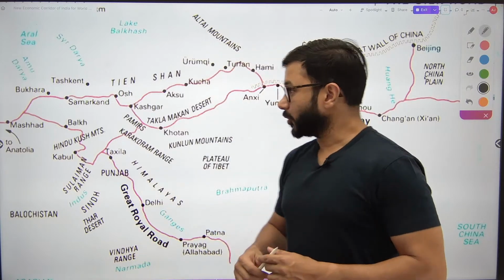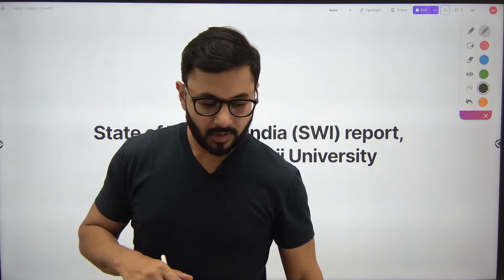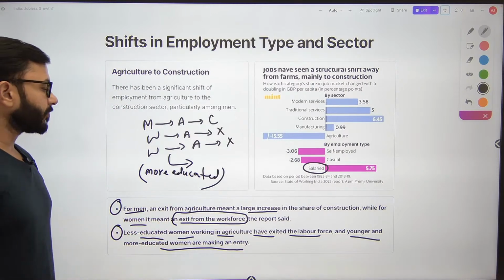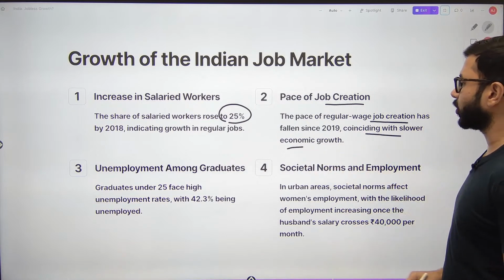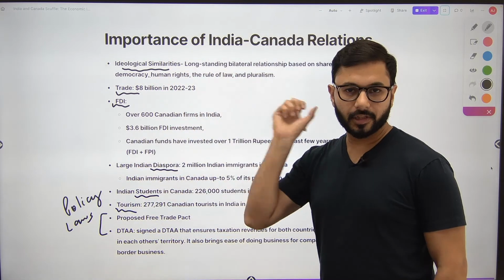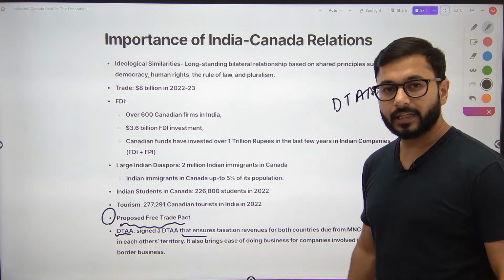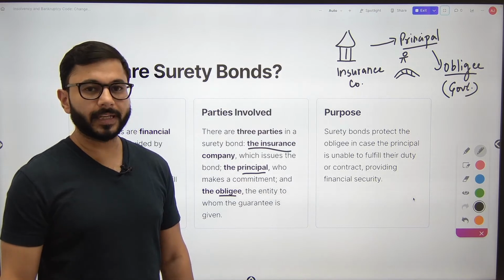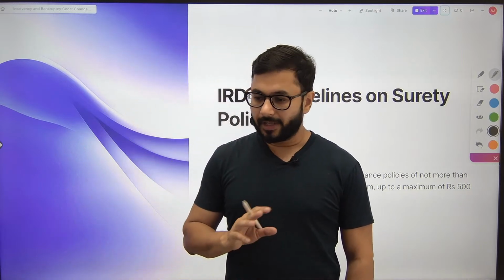RBI 24*7 Current Affairs| Economic Impact of India-Canada Issue | New Economic Corridor| Anuj Jindal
I hope you all are motivated to get your dream job and are working hard to achieve that dream! Today will be an interesting day as we'll study about various interesting topics like- India and Canada Scuffle: The Economic Impact, Insurance companies to be treated as banks in case of default, Insurance companies to be treated as banks in case of default, India: Jobless Growth?, China- To propose structural reforms, Rupees 10 trillion deal in Maritime summit, Rising Oil Prices in Emerging Markets. This is surely going to help you in leveraging your understanding of the course.

Who am I:

Anuj Sir is a former SBI PO and JRF in Commerce & Management, Anuj sir is the CEO of Anujjindal.in and a mentor for various competitive exams including RBI, SEBI, NABARD, UPSC, and UGC NET Exams. His expertise and guidance have helped many students achieve their dreams.